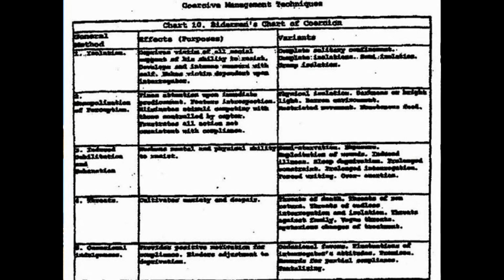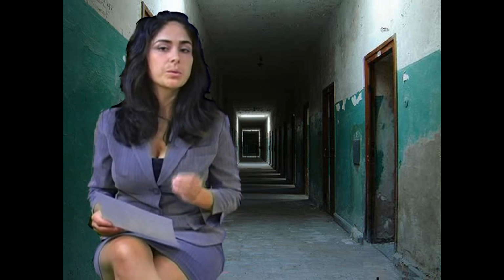Brain Washing, Mind Control, Torture, Guantanamo, Mk Ultra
Click MORE INFO for related VIDEO LINKS

Guantanamo Bay, Mind Control, Brain Washing Torture, MKUltra

Guantanamo Bay documents show that US personal are being trained in interrogations which actually originated from China. These communist brain washing techniques were originally used on US prisoners of war during the Koren War. This is not only the origin of the term brain washing, it was also the justification for the MK Ultra project.

Sex Control Police State, Eugenics, Galton, Kantsaywhere

This video may be displayed in public, copied and redistributed for any strictly non-commercial use in its entire unedited form. Alteration or commercial use is strictly prohibited. Distributed by Tubemogul.